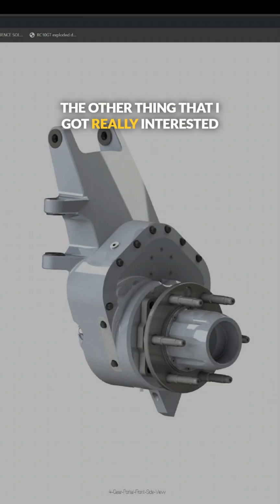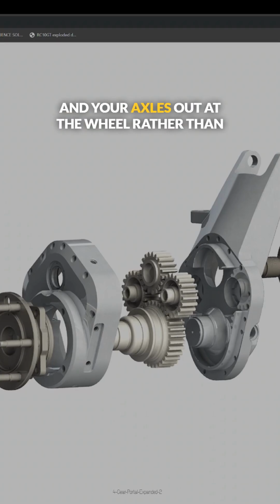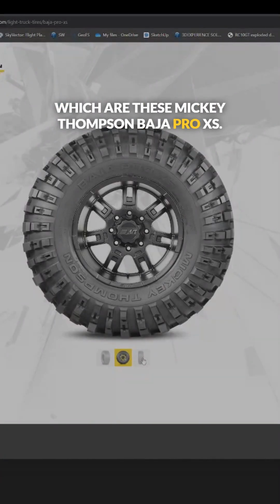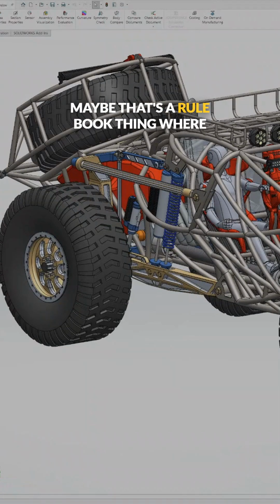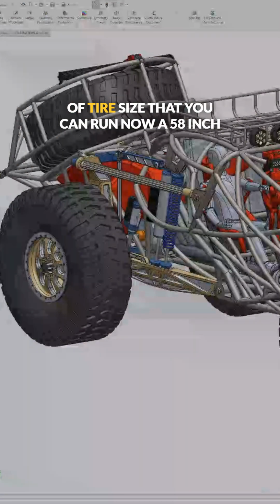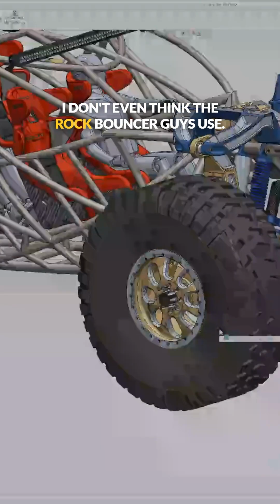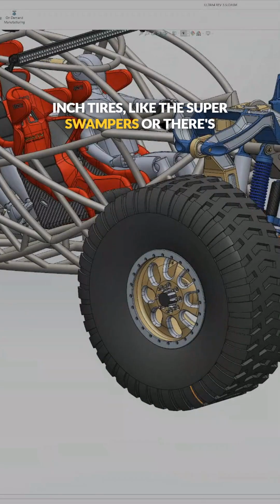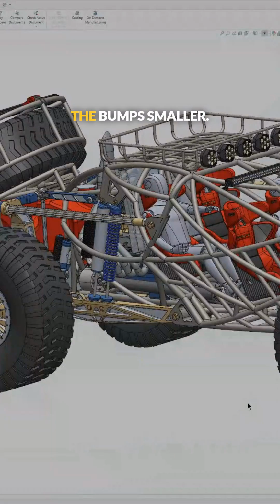Portal Hub Design Review for Ultra4 IFS IRS Rock Bouncer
Getting interested in portal hubs from @74weld
The advantage: gearing down at the hub reduces stress on axles and diff. This lets me run the biggest tires possible: 58-inch @mickeythompsontires Baja Pro XS. These 250-pound tires are huge, so the tall knuckle decreases stress and the portal hub reduces torque. As they say, "Bigger tires are the only way to make the bumps smaller".